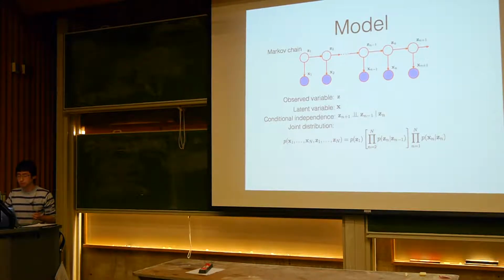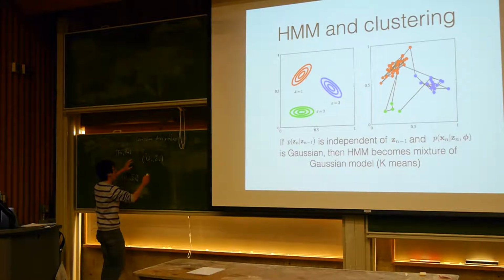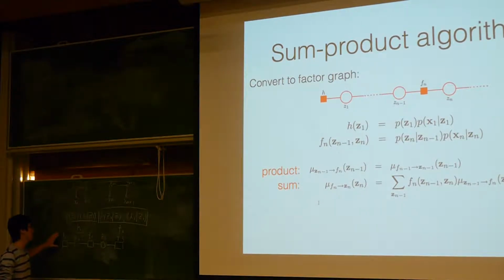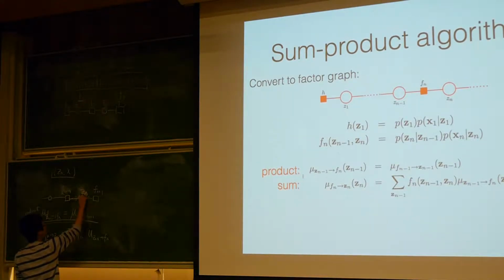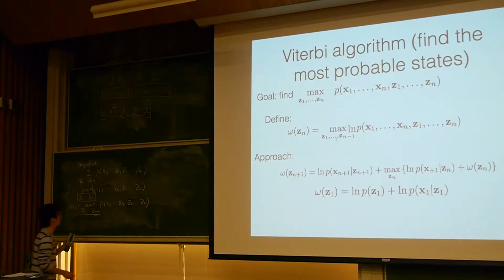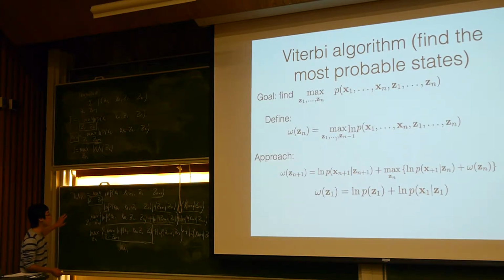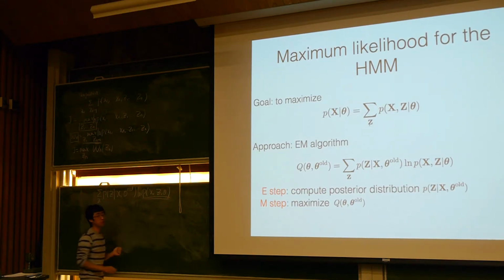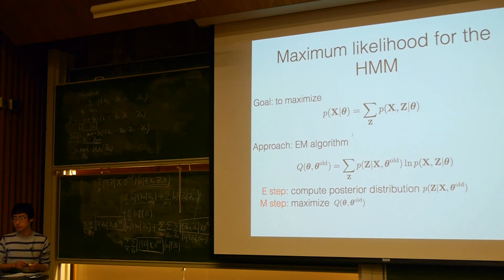10-701 Machine Learning Fall 2014 - Recitation 10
Topics: hidden Markov models, forward-backward algorithm, Viterbi algorithm for finding the most probable state sequence, EM for HMMs
Lecturer: Zichao Yang